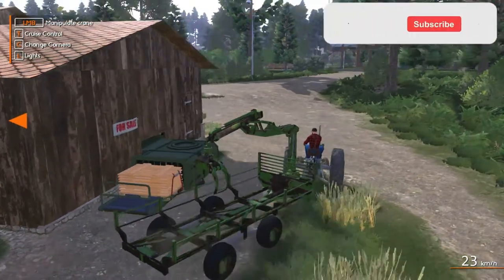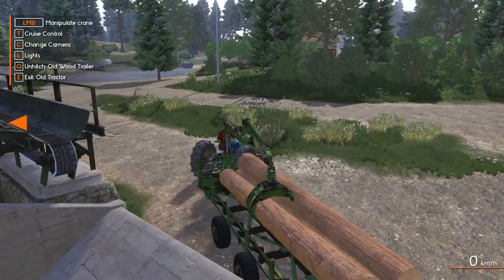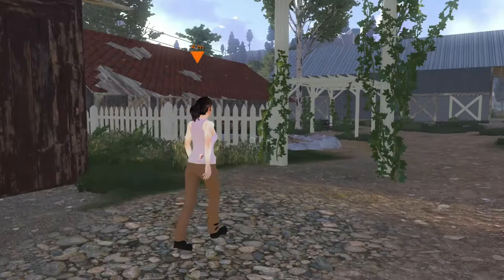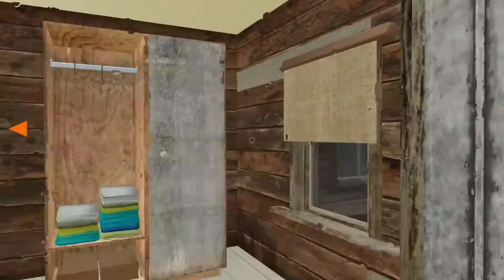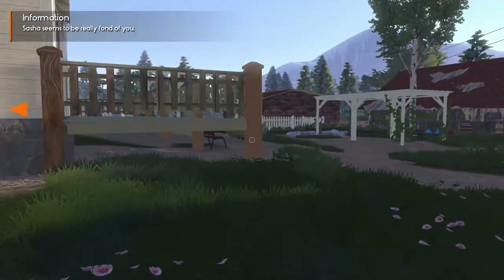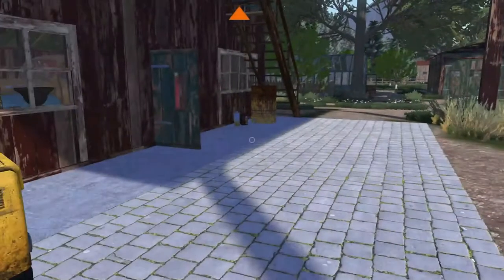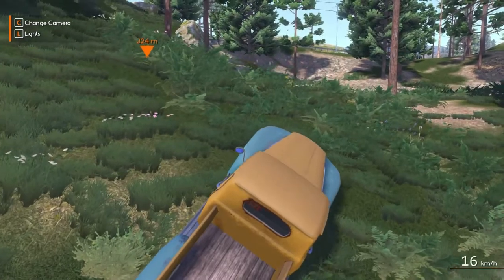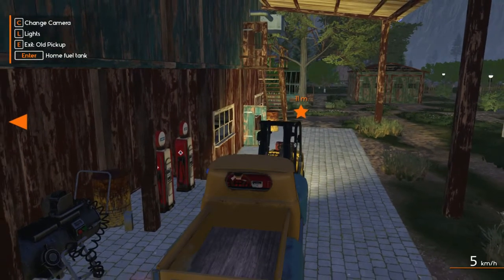Forklift Acquired | Lumberjack's Dynasty Ep.4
We finally get ourselves a forklift to start moving some pallets...